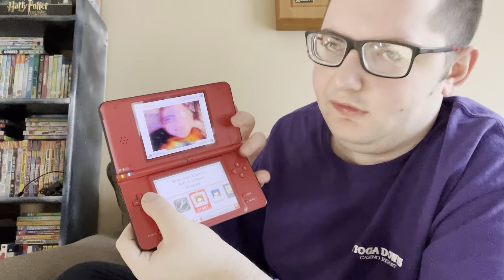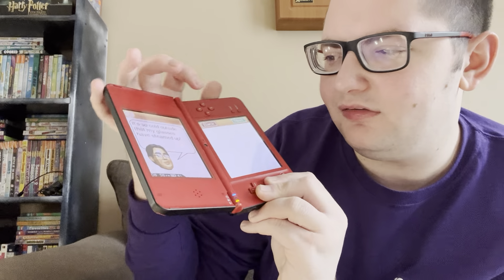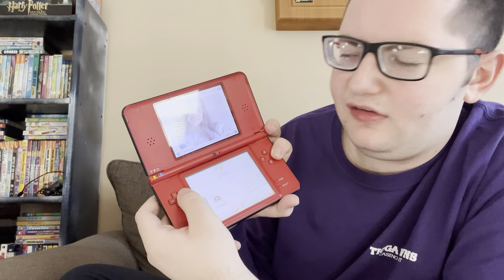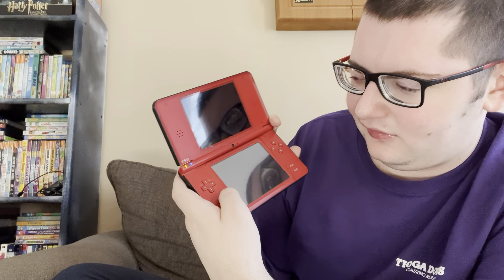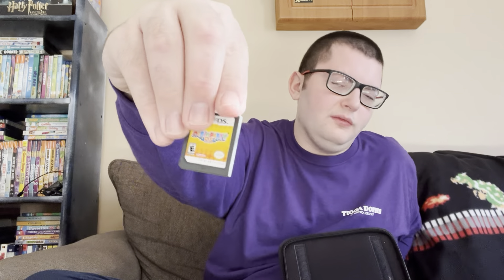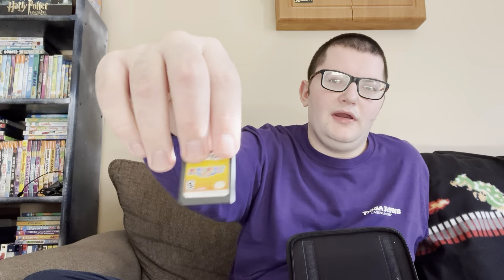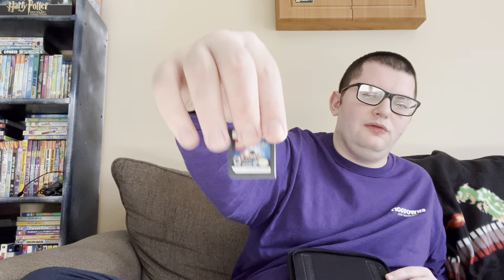Revisiting The DS